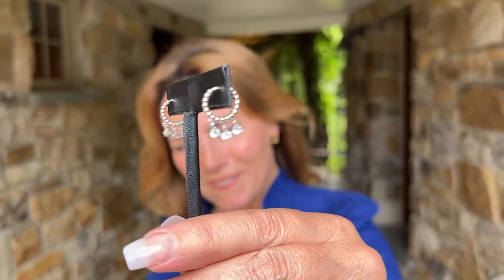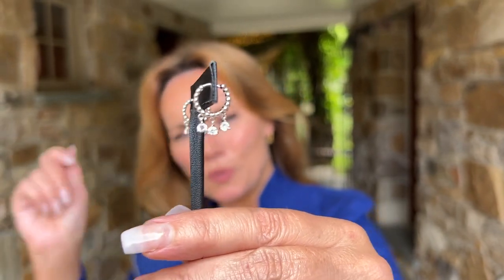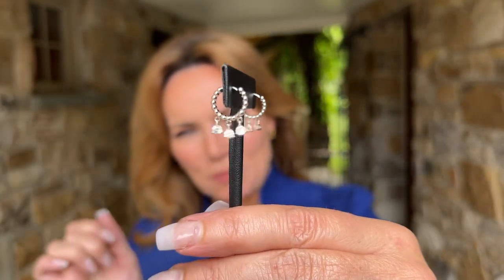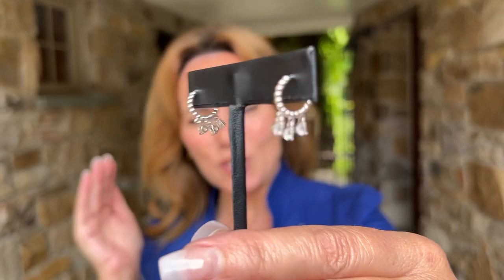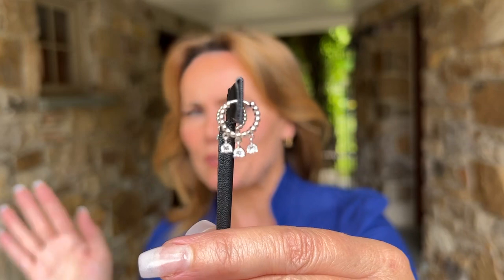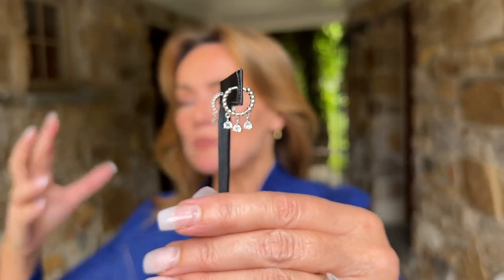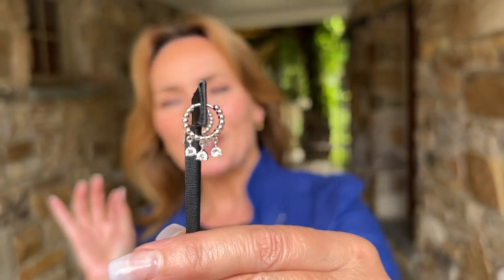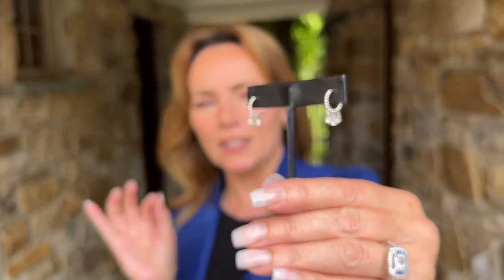Sterling Sparkling Drops Round Hinged Hoop Earrings